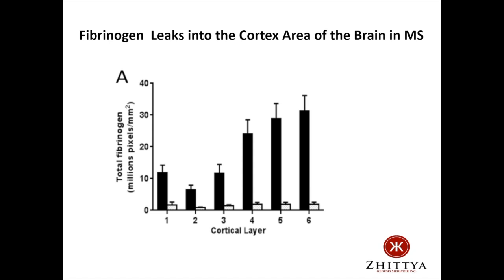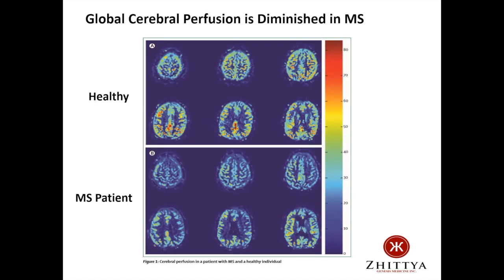Multiple Sclerosis: Is Angiogenesis a Possible Treatment or Even a Cure?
Zhittya Regenerative Medicine is striving to change the world by hopefully, curing one disease at a time, that could be a result of a lack of blood flow. Here we discuss our theory regarding Multiple Sclerosis.